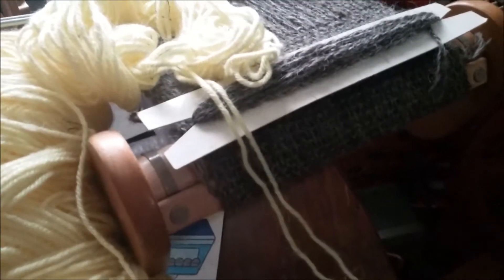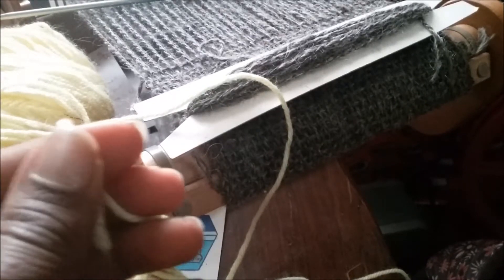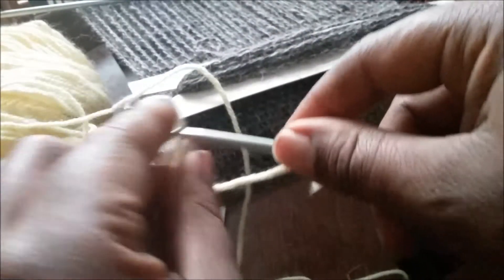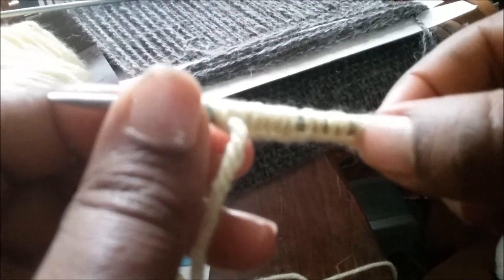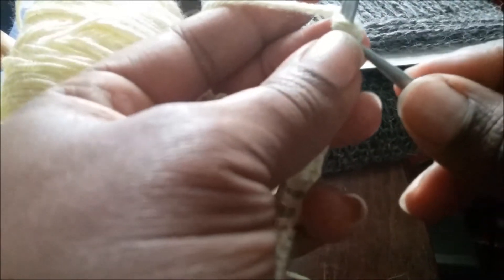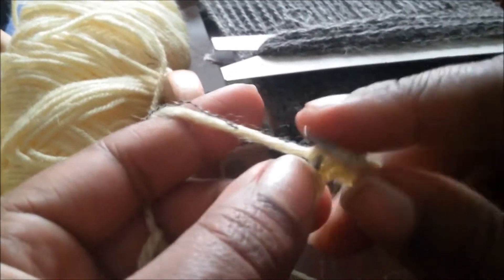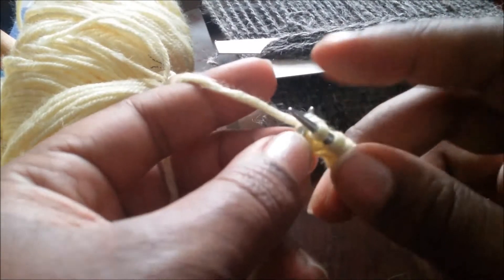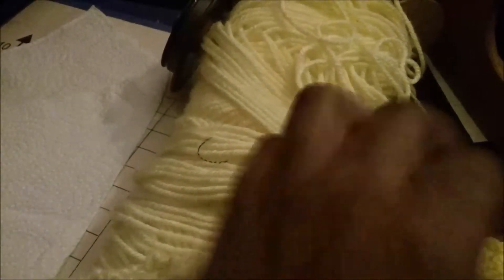Historical knitting a mufatee: Four Square MicroFarm Knitting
Hellothere.

This was a video I made for a private knitting student, and now I'm making them available for general viewing.